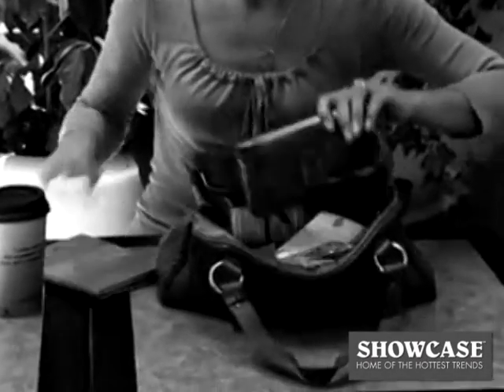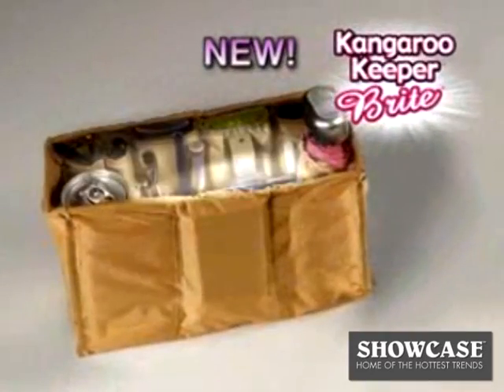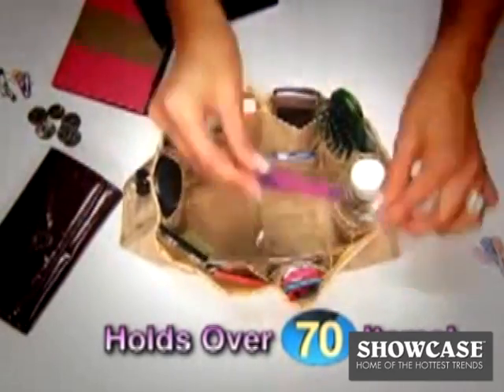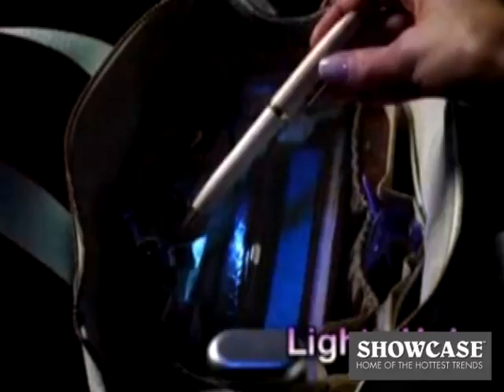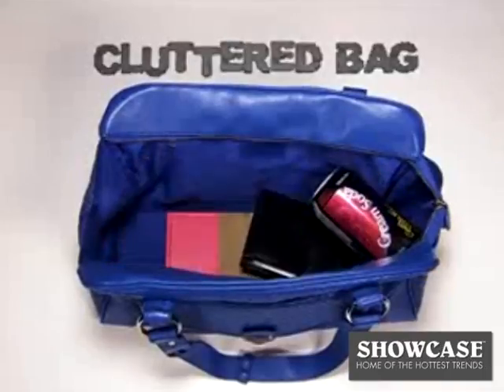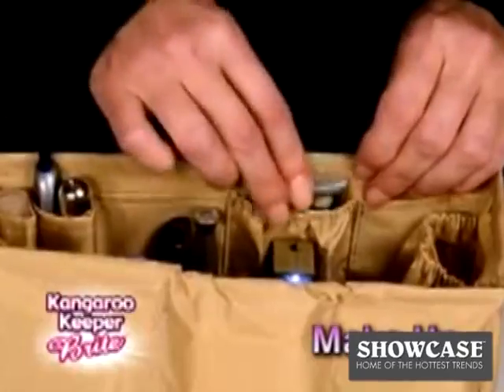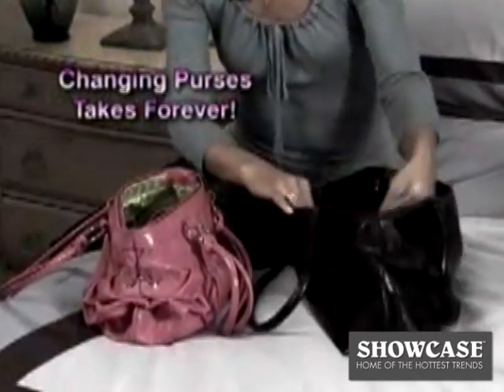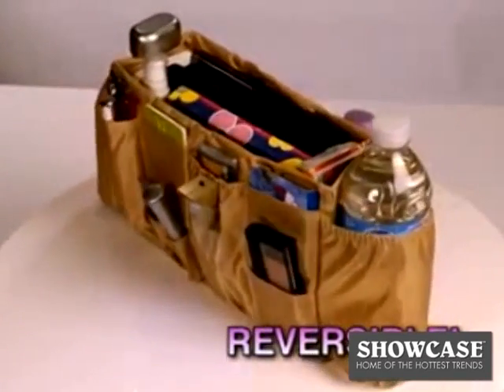Kangaroo Keeper Brite